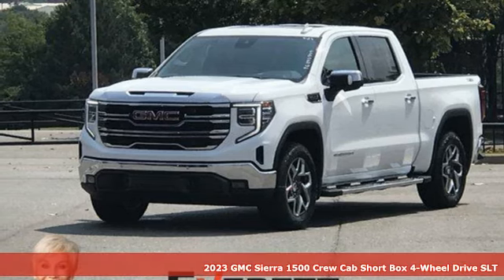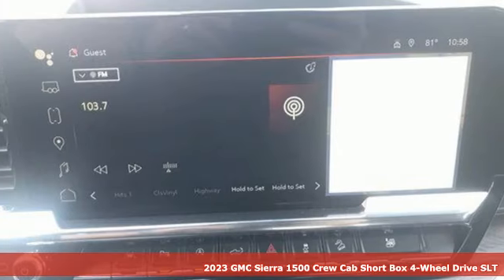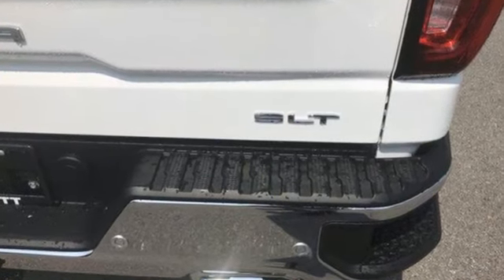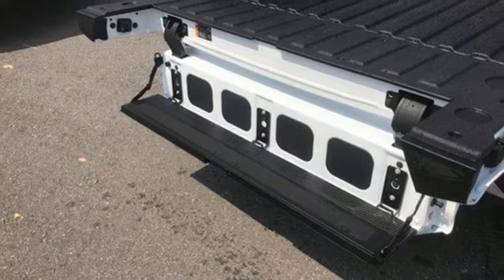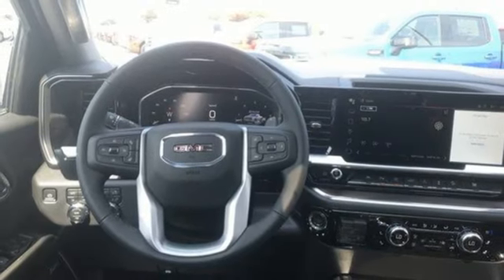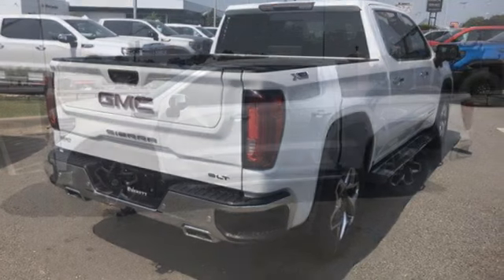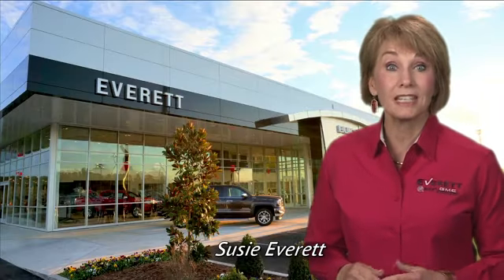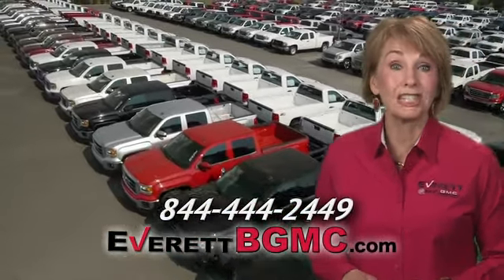New 2023 GMC Sierra 1500 Benton AR Bryant, AR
Year: 2023
Make: GMC
Model: Sierra 1500
Trim: 4WD Crew Cab Short Box SLT
Transmission: Automatic
Color: Summit White
Interior: Jet Black
Stock #: PG298999
VIN: 3GTUUDEL3PG298999
Recent Arrival! Summit White 2023 GMC Sierra 1500 SLT 4D Crew Cab EcoTec3 6.2L V8 10-Speed Automatic 4WD DISCOVER THE DIFFERENCE! @ EverettBGMC.com, 10-Speed Automatic, 4WD, Jet Black Leather, 10-Way Power Driver Seat Adjuster w/Lumbar, 10-Way Power Passenger Seat Adjuster w/Lumbar, 120-Volt Bed Mounted Power Outlet, 120-Volt Instrument Panel Power Outlet, 170 Amp Alternator, 2 Charge/Data USB Ports, 2 Charge/Data USB Ports Inside Center Console, 2 Type-C Charge-Only Rear USB Ports, 20" Polished Aluminum Wheels, 3.23 Rear Axle Ratio, 4-Wheel Disc Brakes, 6 Speakers, 6-Speaker Audio System Feature, ABS brakes, Adaptive Cruise Control, Air Conditioning, Alloy wheels, All-Weather Floor Liner (LPO), AM/FM radio, Apple CarPlay/Android Auto, Auto High-beam Headlights, Auto-dimming door mirrors, Auto-dimming Rear-View mirror, Auto-Locking Rear Differential, Automatic Emergency Braking, Automatic temperature control, Auxiliary External Transmission Oil Cooler, Brake assist, Buckle to Drive, Bumpers: chrome, Chrome Header & Chrome Grille Insert Bars, Chrome Wheel To Wheel Assist Steps, Color-Keyed Carpeting Floor Covering, Compass, Deep-Tinted Glass, Delay-off headlights, Driver door bin, Driver Memory, Driver vanity mirror, Dual Exhaust System, Dual front impact airbags, Dual front side impact airbags, Electric Rear-Window Defogger, Electrical Steering Column Lock, Electronic Precision Shift, Electronic Stability Control, Emergency communication system: OnStar and GMC connected services capable, Floor-Mounted Center Console, Following Distance Indicator, Forward Collision Alert, Front 40/20/40 Split-Bench Seat, Front anti-roll bar, Front Bucket Seats, Front Center Armrest w/Storage, Front dual zone A/C, Front fog lights, Front Frame-Mounted Black Recovery Hooks, Front License Plate Kit, Front Pedestrian Braking, Front Rainsensing Wipers, Front reading lights, Front wheel independent suspension, Fully automatic headlights, GMC Connected Access Capable, HD Rear Vision Camera, HD Surround Vision, Heated 2nd Row Outboard Seats, Heated door mirrors, Heated Driver & Front Outboard Passenger Seating, Heated front seats, Heated steering wheel, Heavy-Duty Air Filter, Hill Descent Control, Hitch Guidance, Hitch Guidance w/Hitch View, Illuminated entry, Integrated Trailer Brake Controller, IntelliBeam Automatic High Beam On/Off, In-Vehicle Trailering App, Keyless Open & Start, Lane Keep Assist w/Lane Departure Warning, LED Cargo Area Lighting, Low tire pressure warning, Manual Tilt-Wheel & Telescoping Steering Column, Memory seat, Navigation System, Not Equipped w/Steering Column Lock, Occupant sensing airbag, Off-Road Suspension, OnStar & GMC Connected Services Capable, Outside temperature display, Overhead airbag, Overhead console, Panic alarm, Passenger door bin, Passenger vanity mirror, Perf Leather-Appointed Front Outboard Seat Trim, Perimeter Lighting, Power Door Locks, Power door mirrors, Power driver seat, Power Front Passenger Windows w/Express Up/Down, Power Front Windows w/Driver Express Up/Down, Power passenger seat, Power Rake & Telescoping Steering Column, Power Rear Windows w/Express Down, Power Sliding Rear Window w/Rear Defogger, Power steering, Power Sunroof, Power windows, Preferred Equipment Group 4SA, Premium audio system: GMC Infotainment System, Premium Bose 7-Speaker Sound System, ProGrade Trailering System, Push Button Start, Radio data system, Radio: Premium GMC Infotainment Audio System, Rain sensing wipers, Rear Cross Traffic Braking, Rear Pedestrian Detection, Rear reading lights, Rear seat center armrest, Rear step bumper, Rear Wheelhouse Liners, Rear window defroster, Remote keyless entry, Remote Vehicle Starter System, Safety Alert Seat, Security system, Sierra Safety Plus Package, SiriusXM w/360L, SLT Convenience Package, SLT Preferred Package, SLT Premium Plus Package, Speed control, Speed-sensing steering, Split folding rear seat, Spray-On Pickup Bed Liner w/GMC Logo, Standard Suspension Package, Steering W

Address:
21099 Interstate 30